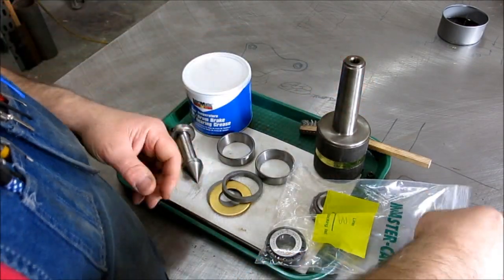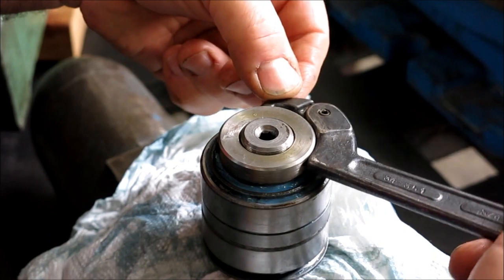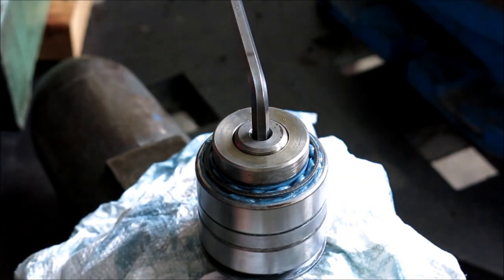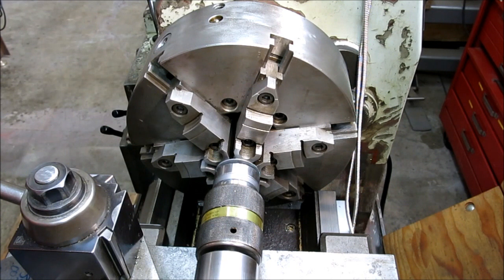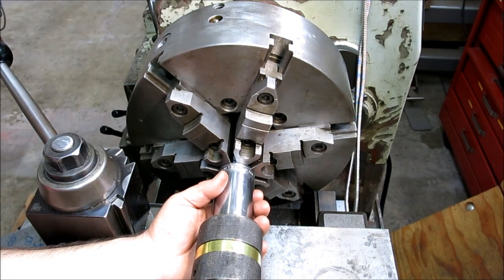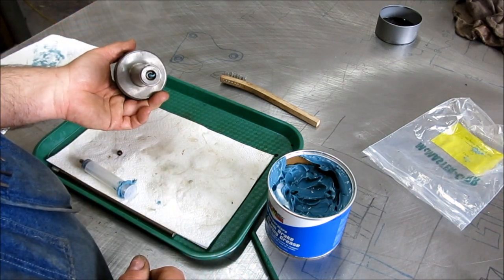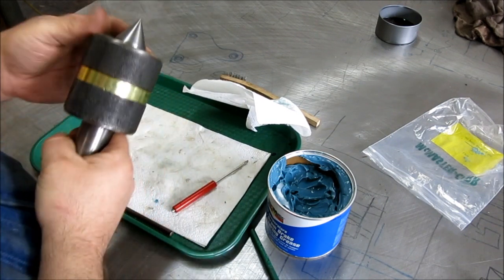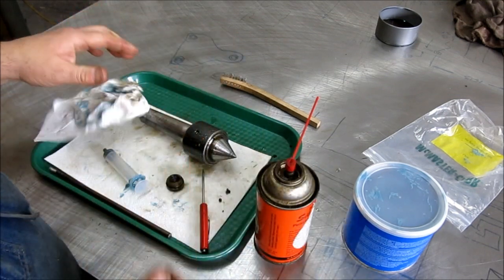Snack Break 16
In this short series we re-assemble the Ideal industries live center acquired at an estate sale recently. This is a heavy duty #4 MT live center equipped with tapered roller bearings. Also a sharp eyed viewer found and sent in a picturefrom a text book of a cross section of the exact model of live center which I included at the end of the video.